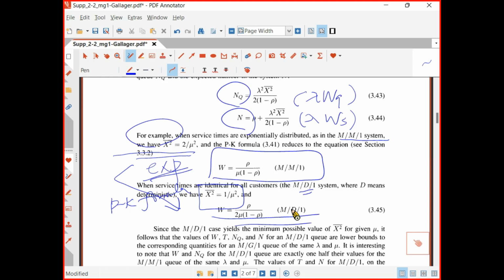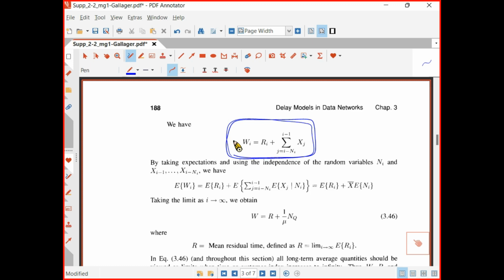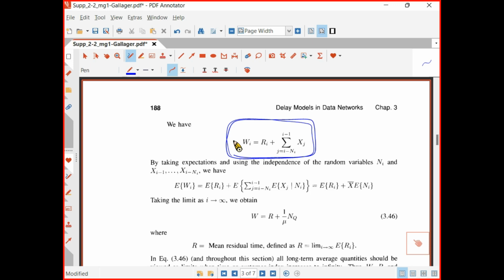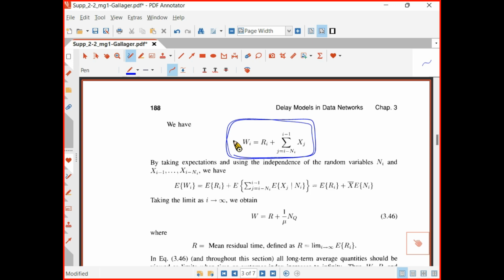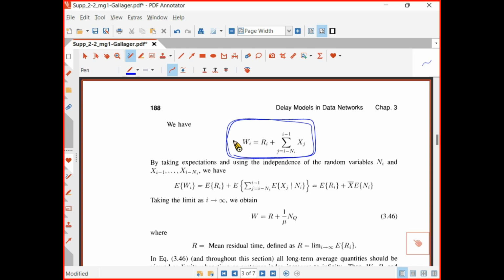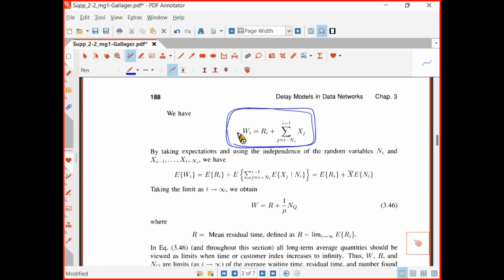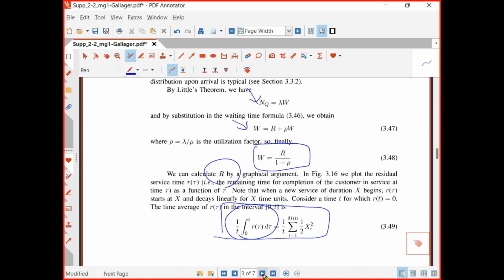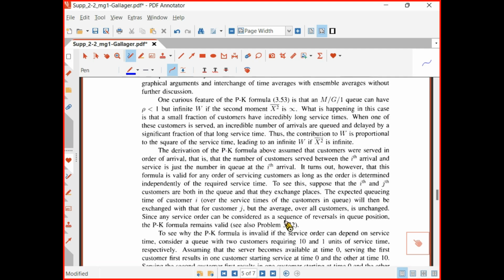[EMI/ 全英語授課] Introduction to Wireless and Mobile Networks, Unit 13-5, CH 2 (Part 54), 2024/04/03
2024/04/03 (第7周)

2024/04/03 (Week 7)

內容：Chapter 2 (Part 54), Supp 2-2 II

Content: Chapter 2 (Part 54), Supp 2-2 II

huei-wen_ferng

# introduction_to_wireless_and_mobile_networks